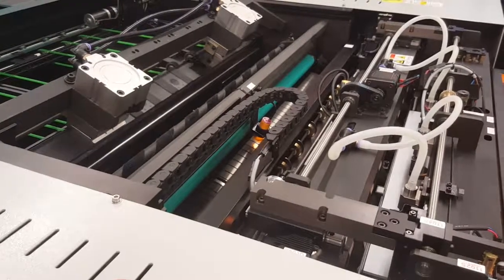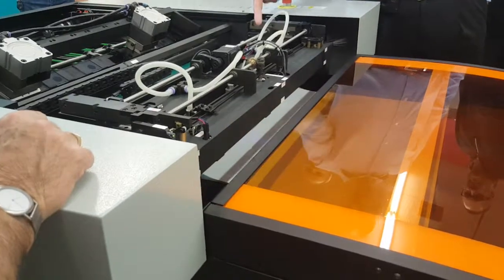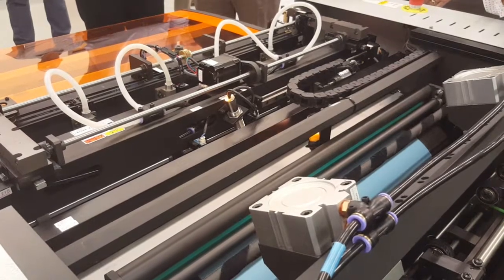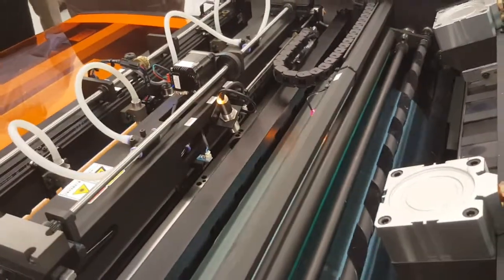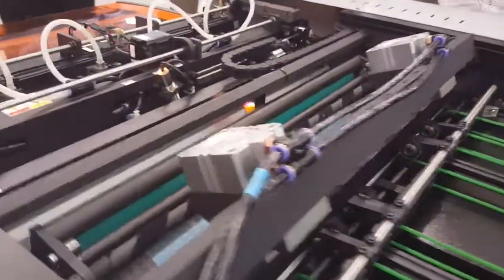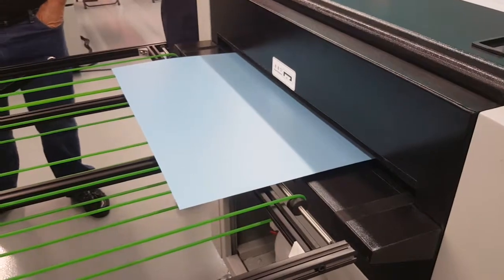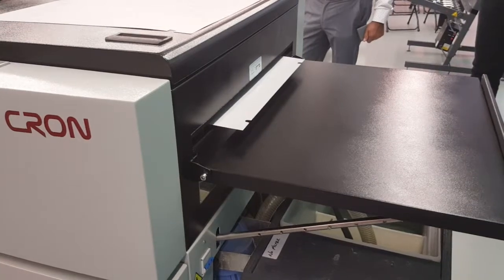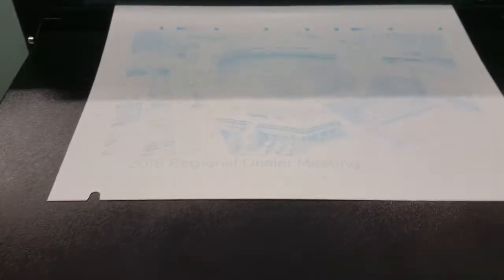CRON-ECRM 2624H CtP Inline Punch & WPT70 Washout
24 Diode laser (30 plates/hr) & Emerald UV Plate